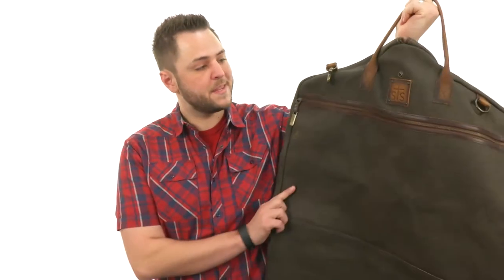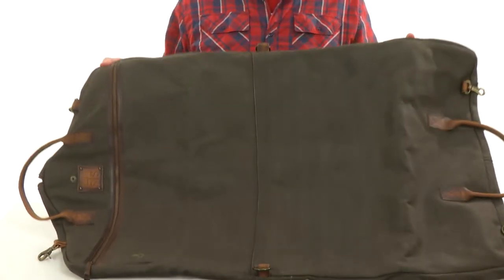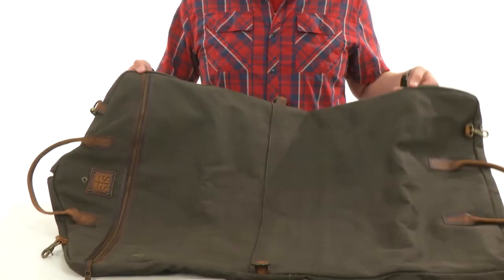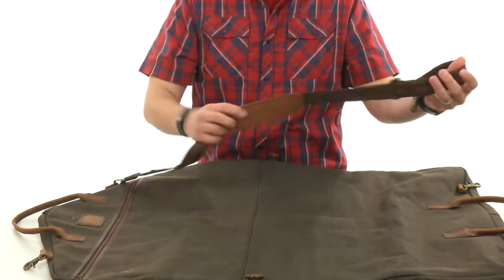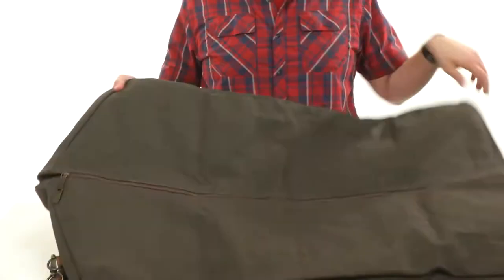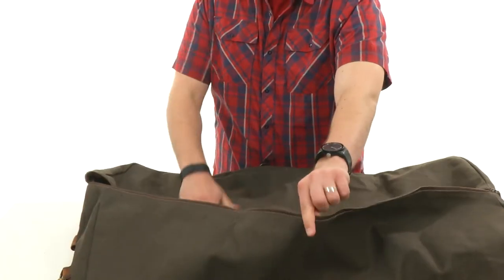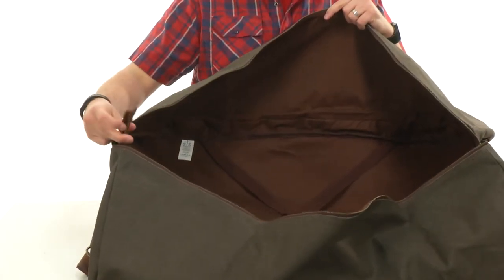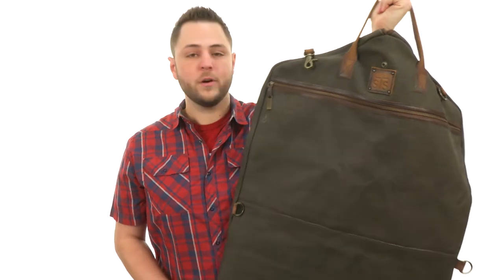STS Ranchwear The Foreman Garment Bag SKU:8930628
The Foreman Garment Bag from STS Ranchwear™ keeps your clothes fresh and wrinkle free while your traveling or on the go.
Dark canvas garment bag with genuine leather piping and accents.
Back zip compartment for easy storage of small accessories.
Nylon shoulder strap is removable and adjustable.
Two leather carry handles.
Full length zip closure to easy remove and add clothing.
Signature logo leather patch at top.
Imported.
Measurements:

    Bottom Width: 22 1⁄2 in
    Depth: 2 in
    Height: 41 in
    Strap Length: 18 in
    Strap Drop: 8 in
    Weight: 4 lbs 9 oz